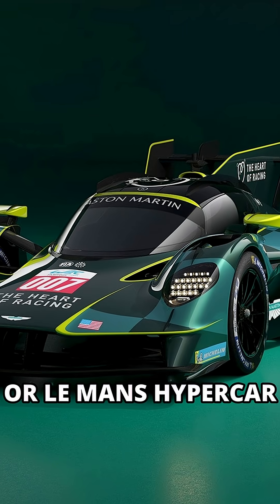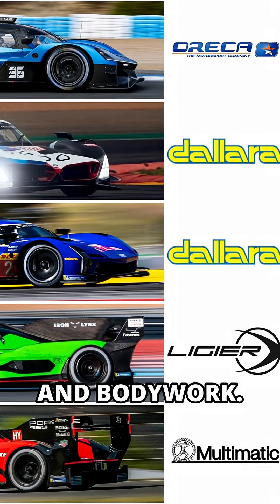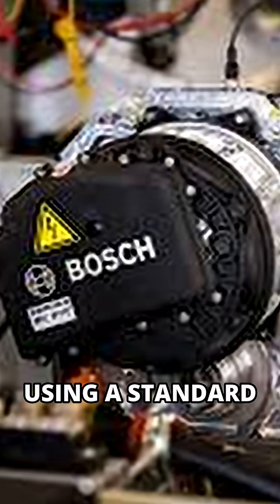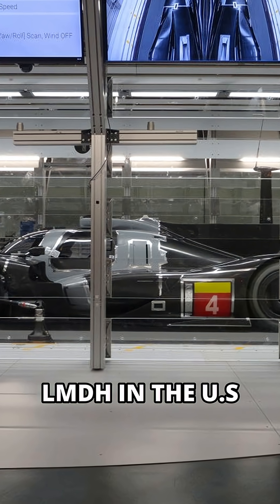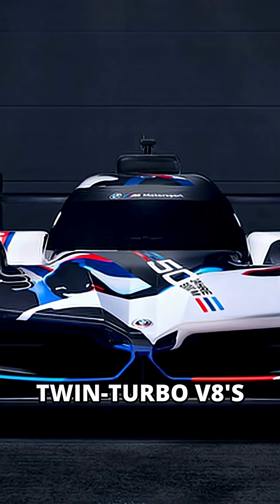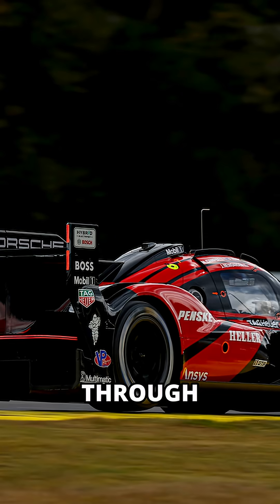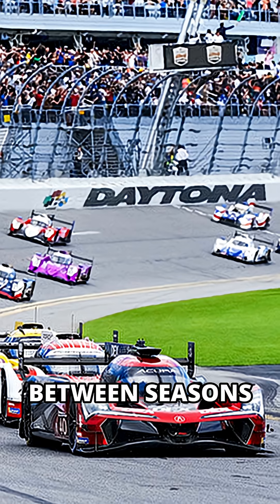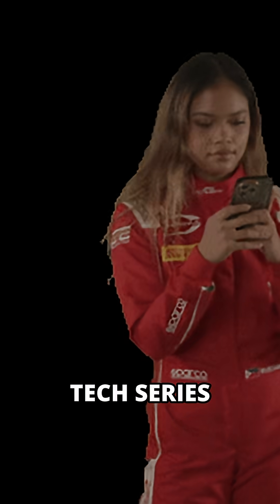LMH vs LMDh: Why are they So Different 🏎️🌍(WEC and IMSA Tech Part-2)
WEC’s Le Mans Hypercars vs IMSA’s LMDh/GTPs — they look similar, but under the skin they’re worlds apart.
From hybrid layouts to engine choices, and from aero rules to development strategies — here’s what sets them apart, and why they race so differently.
🏁 Part 2 of our WEC & IMSA Tech Series.